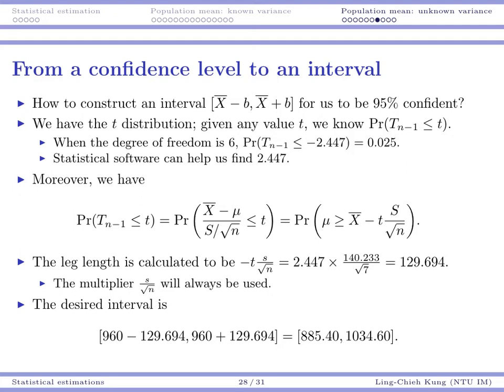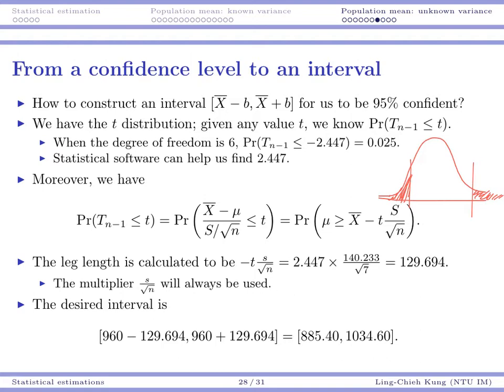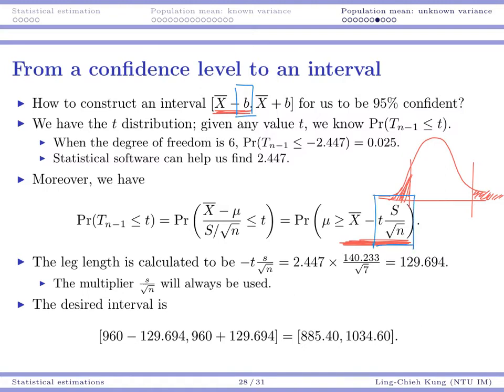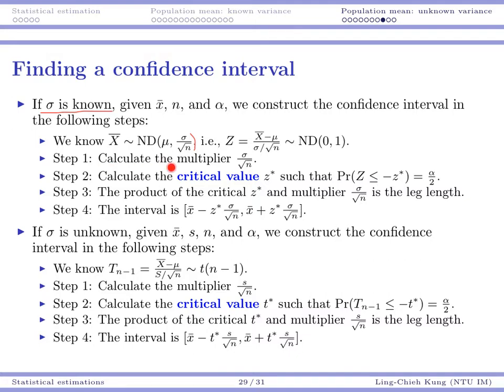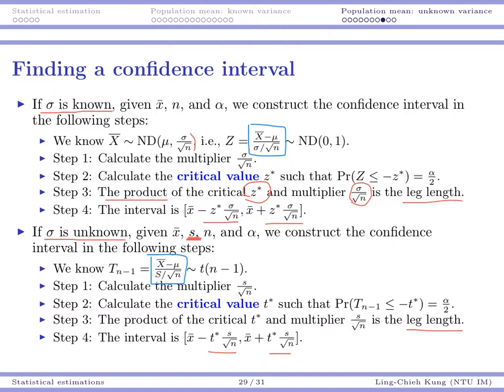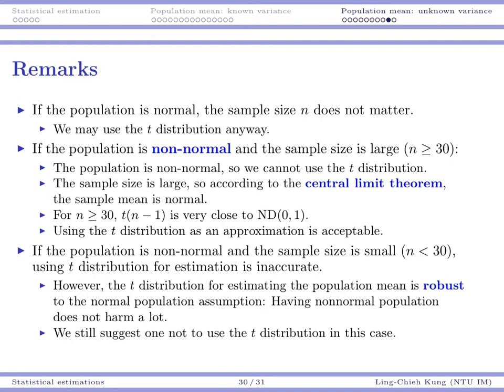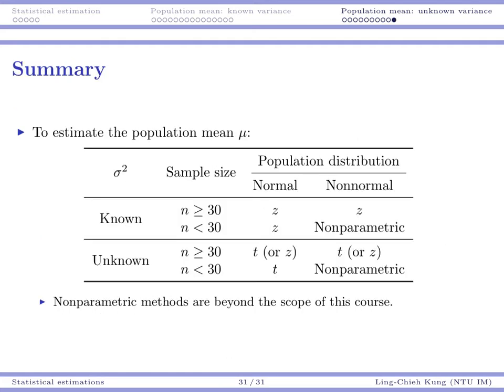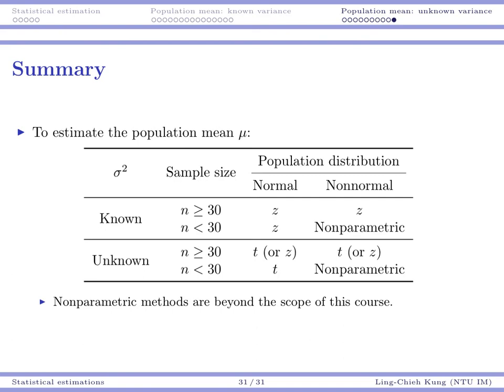SDA 2015: Lecture 8.5 (2015/11/16)